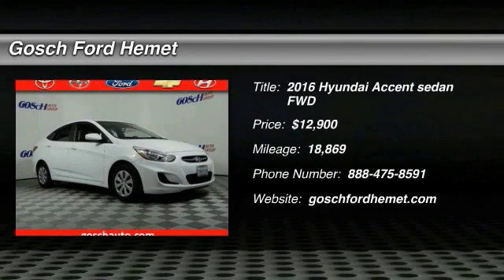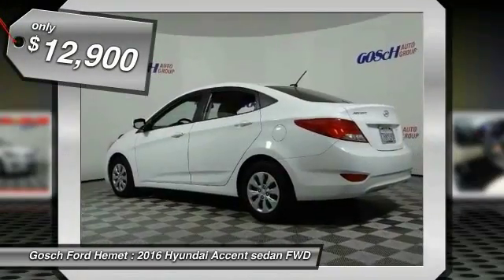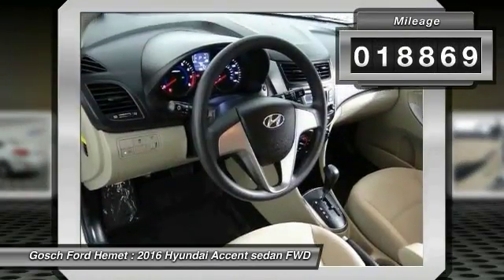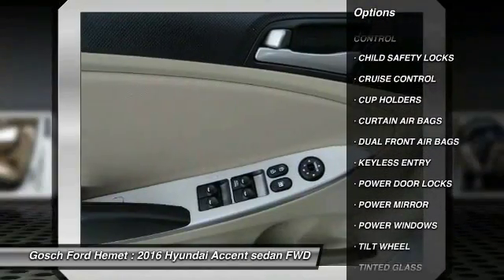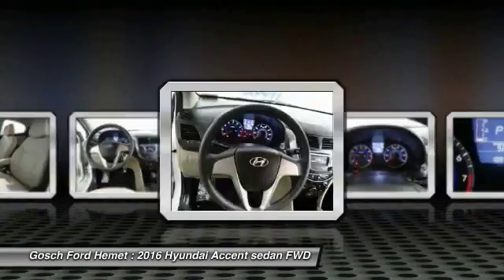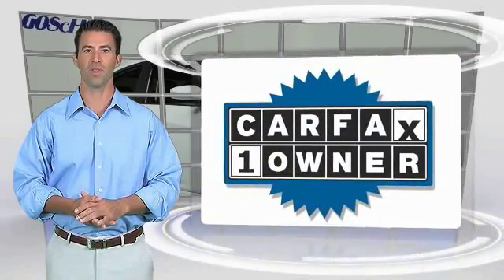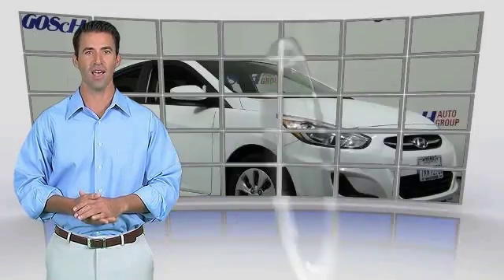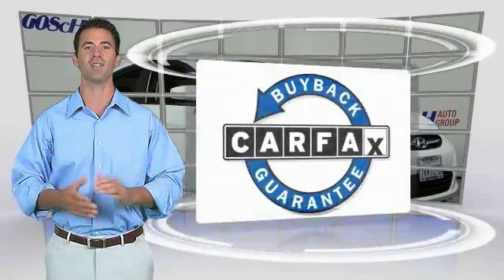2016 Hyundai Accent HEMET BEAUMONT MENIFEE PERRIS LAKE ELSINORE MURRIETA 508348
2016 Hyundai Accent 4DR SDN AUTO SE

GOSCH FORD HEMET PROUDLY SERVING HEMET, BEAUMONT, MENIFEE, PERRIS, LAKE ELSINORE, MURRIETA, AND SURROUNDING SOUTHERN CALIFORNIA LOCATIONS. THIS CENTURY WHITE 2016 Hyundai ACCENT IS EQUIPPED WITH A Engine: 1.6L DOHC 16-Valve I-4 GDI -inc: Dual Continuously Variable Valve Timing (D-CVVT), GDI variable induction system and alu, AUTOMATIC TRANSMISSION, AND RECEIVES AN ESTIMATED 26 City/36 Hwy MPG. GOSCH FORD HEMET 150 CARRIAGE CIRCLE HEMET CA 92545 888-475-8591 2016 Hyundai ACCENT 4DR SDN AUTO SE Check out this gently-used 2016 Hyundai Accent we recently got in. How to protect your purchase? CARFAX BuyBack Guarantee got you covered. The Hyundai Accent SE speaks volumes about it's driver, uncompromising individuality, passion for driving, and standards far above the ordinary. It's exceptional fuel-efficiency is a clear sign that not all vehicles are created with the same standards. The quintessential Hyundai -- This Hyundai Accent SE speaks volumes about its owner, about uncompromising individuality, a passion for driving and standards far above the ordinary. The 2016 Hyundai exterior is finished in a breathtaking Century White, while being complemented by such a gorgeous Beige interior. This color combination is stunning and absolutely beautiful! Please contact the Gosch Auto Group for more information. Stock #: 508348 | VIN: KMHCT4AE7GU015261 | 2016 Hyundai Accent 4dr Sdn Auto SE Gosch Ford Hemet